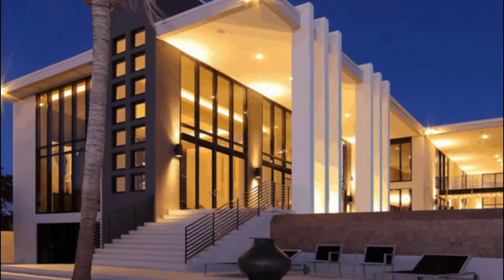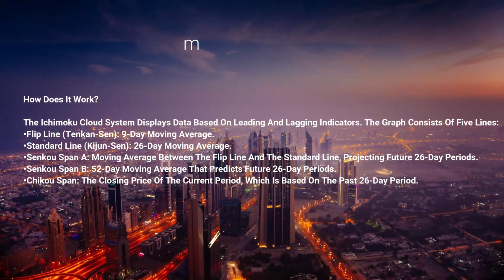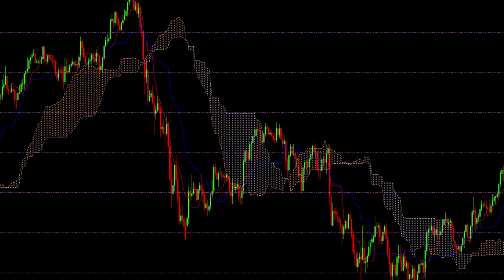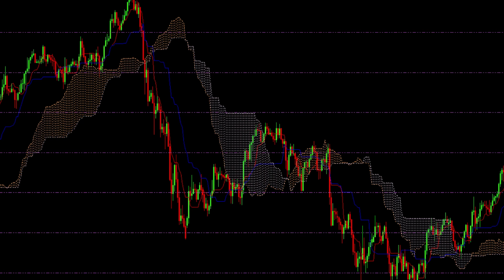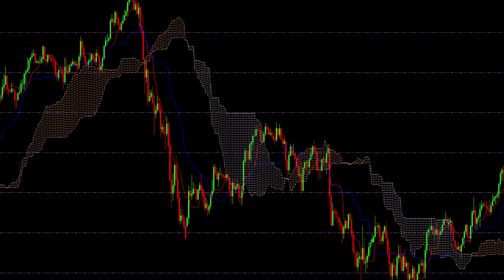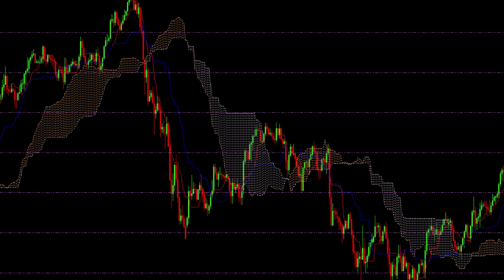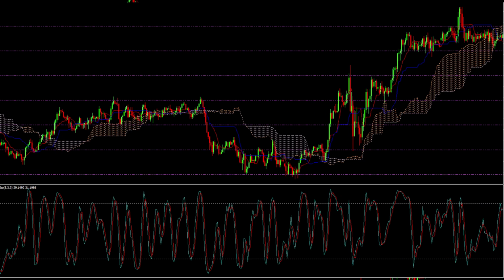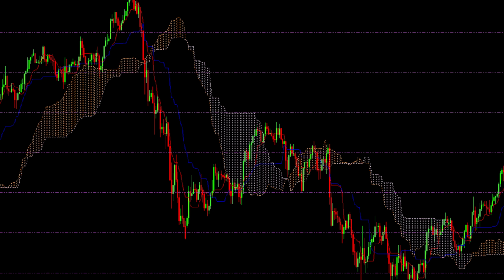How To Master The Ichimoku Cloud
ICHIMOKU - how to master the ichimoku cloud (my simple trading guide). this is a video for learning the basics of ichimoku.
watch video on ichimoku trading free tools: .
broker for ichimoku trading i recommend: .
in today's trading beacon tutorial we'll be going over an ichimoku cloud and atr indicator trading strategy suitable for beginners and advanced traders alike...

Ichimoku cloud is one of the most confusing indicators out there.
an explanation of the ichimoku cloud  how it works and how i use it.. 12:00 summary of ichimoku indicator.

► The Best Forex Broker!!